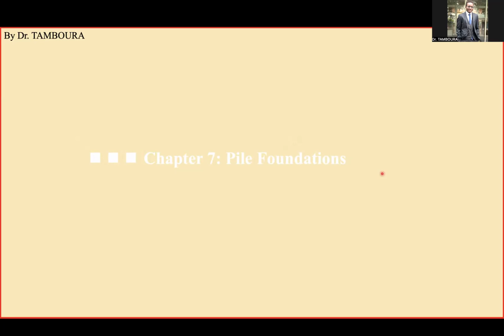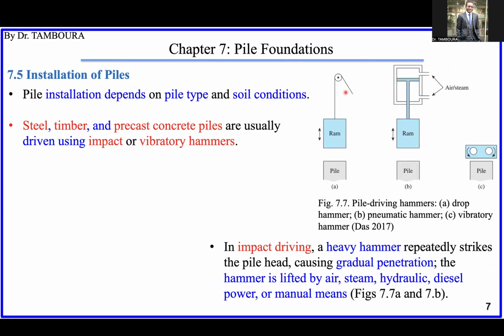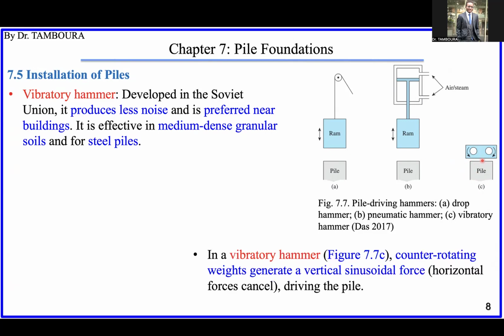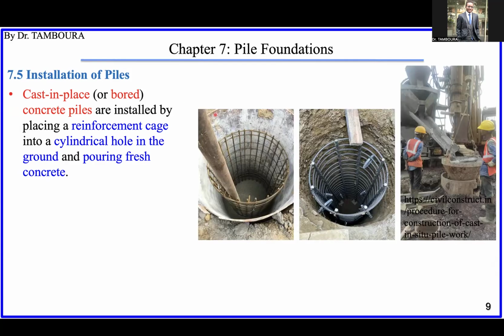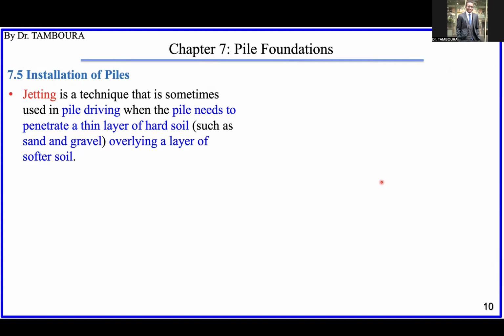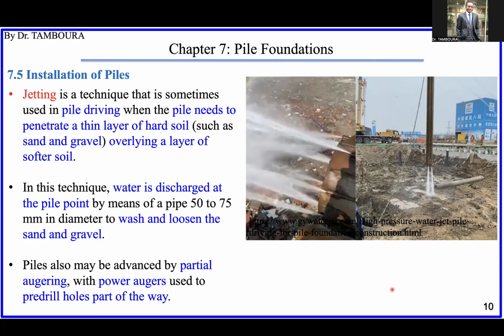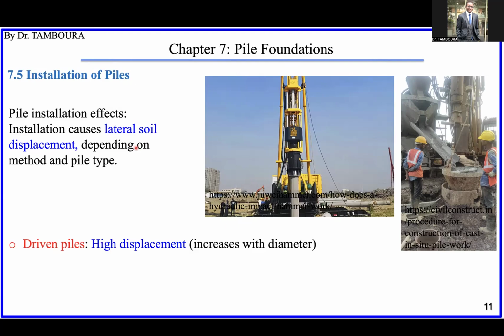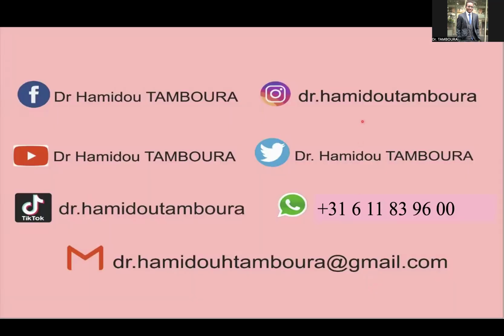Foundation Engineering_Chapter 7: Pile Foundations (Part 7)_Installation of Piles